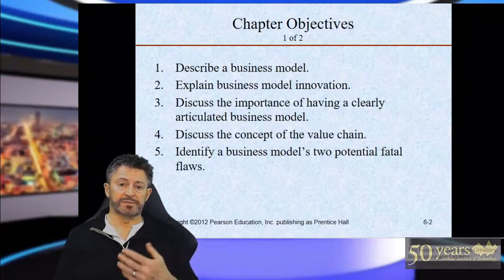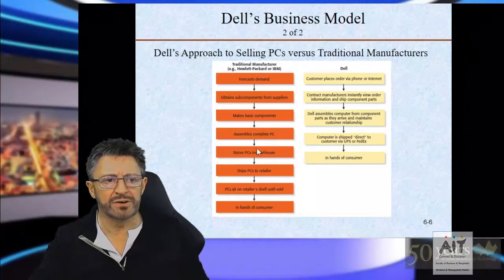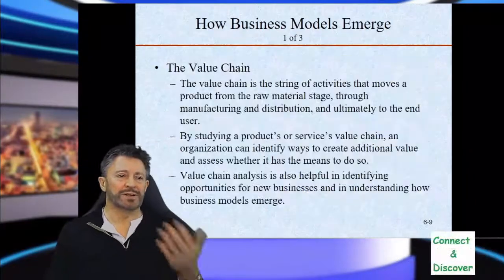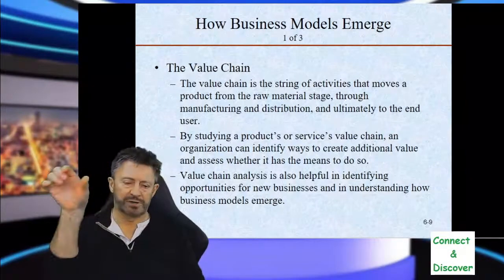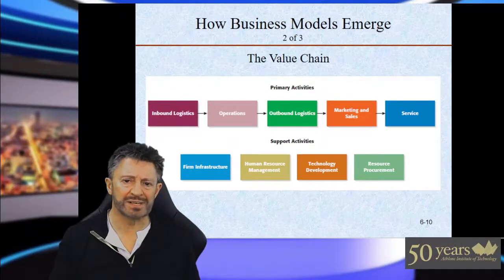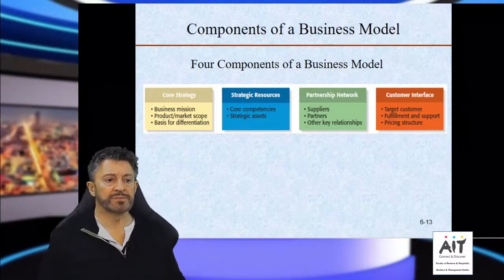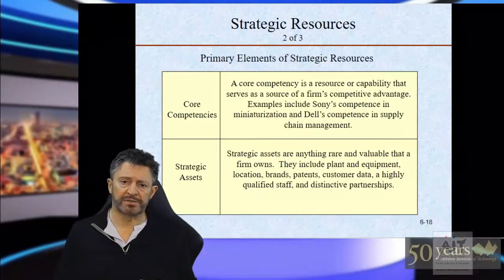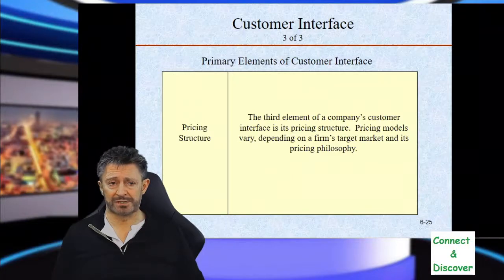Business Enterprise & Project Management - Lecture 5 - Developing Effective Business Models